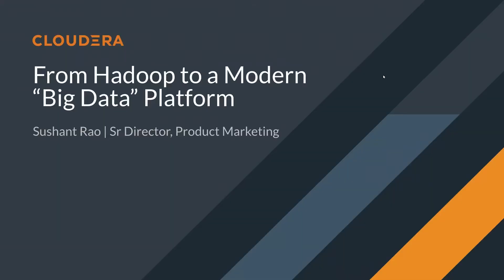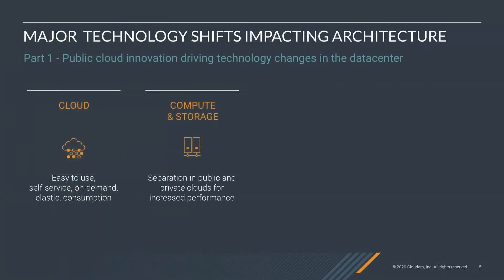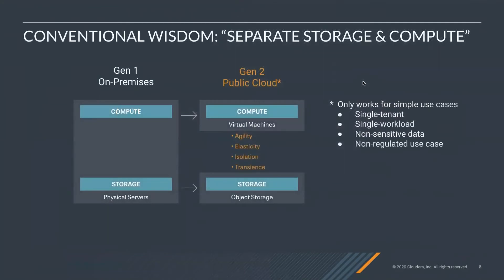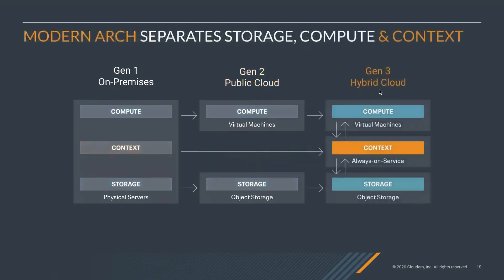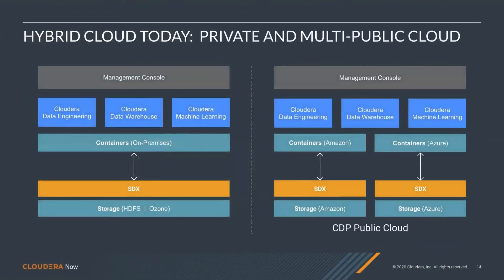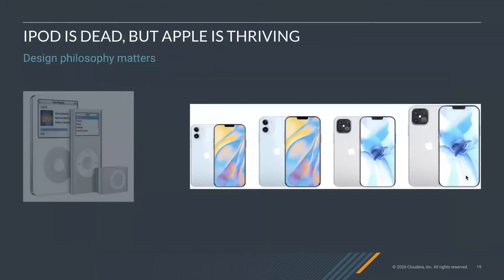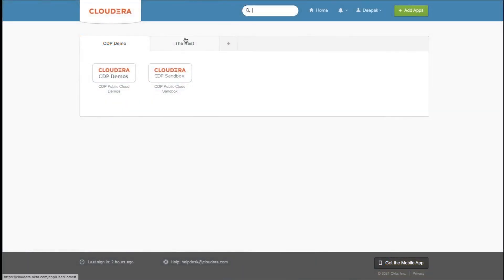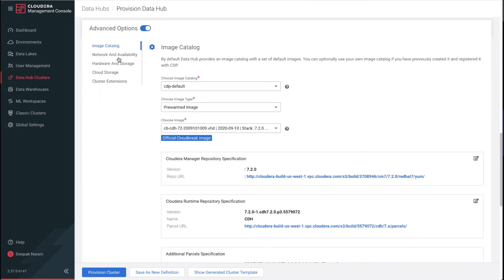From Hadoop to a Modern Big Data Platform | OD395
Hadoop was the original big data platform. It enabled companies to store and analyze large volumes of data, both structured and unstructured. However, new advances, coming from the public cloud as well as the changing needs of businesses, require a new, more modern data platform—the enterprise data cloud. In this session, you’ll learn about the key technology differences between Hadoop and an enterprise data cloud as well as the benefits to moving to a modern data platform.